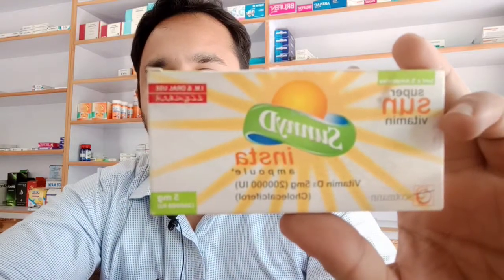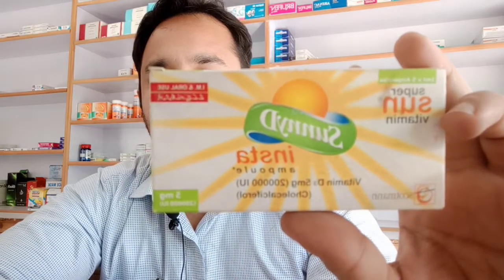Sunny D: The Ultimate Vitamin D Supplement | Benefits & Usage | MohammadThePharmacist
Unlock the power of Sunny D, your go-to Vitamin D supplement! 🌞 This video covers everything you need to know about Sunny D, including its benefits, dosage, and how it can enhance your wellness routine. Vitamin D is essential for bone health, immune function, and overall vitality.

🔹 What You’ll Learn: 0:00 Introduction to Sunny D 1:00 Benefits of Vitamin D 2:00 Recommended Dosage and Usage 3:00 How Sunny D Supports Your Health 4:00 Tips for Maximizing Vitamin D Absorption 5:00 Wrap-Up and Recommendations

💡 Tip: Follow our Instagram for more health tips and product updates!